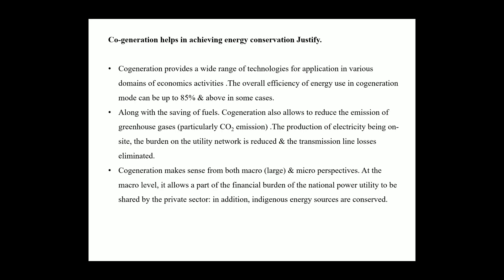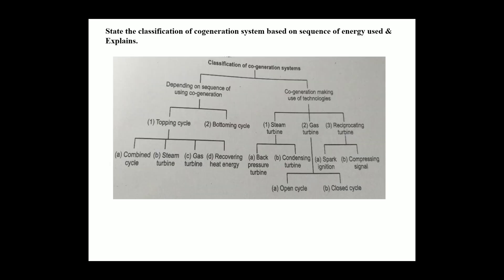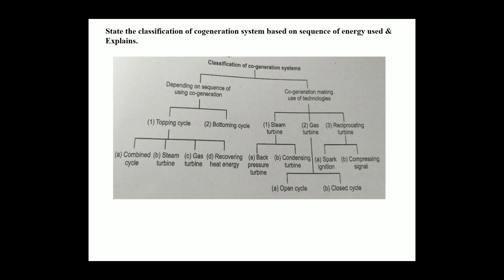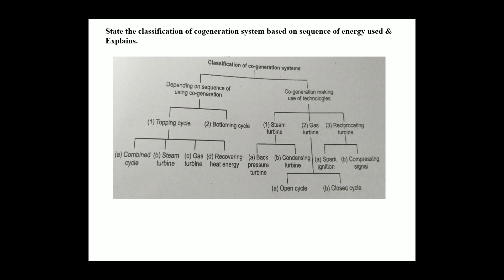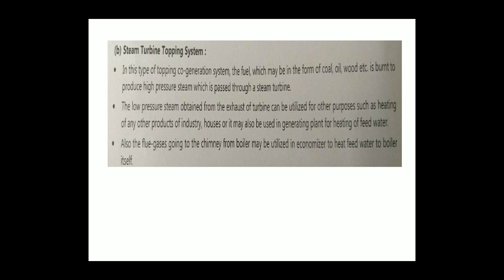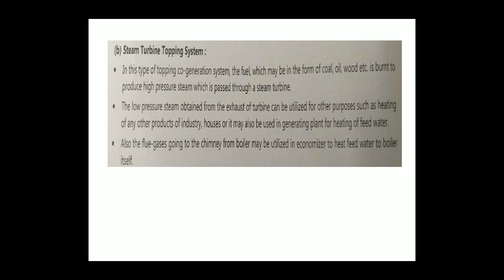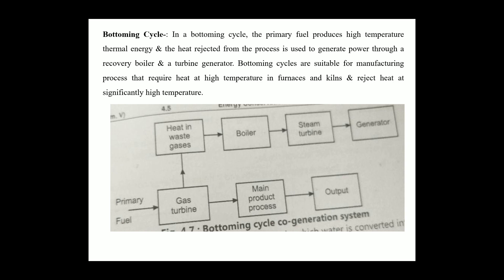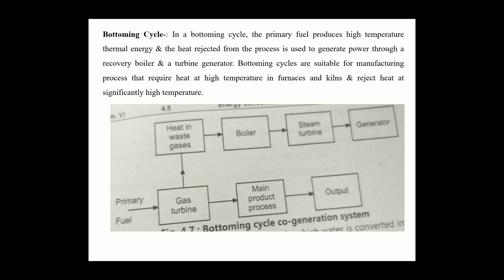ECA EE5I UNIT IV LECTURE 2